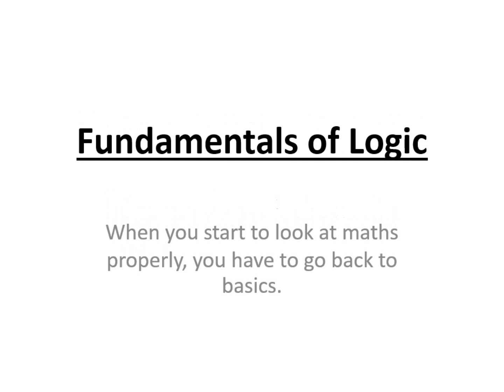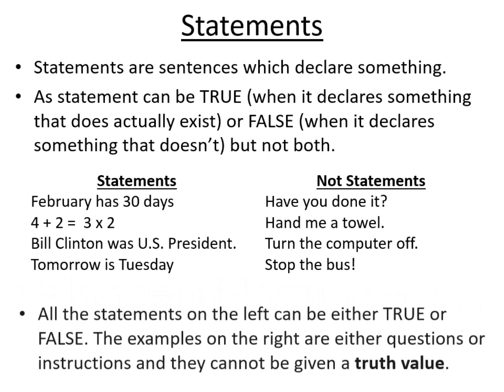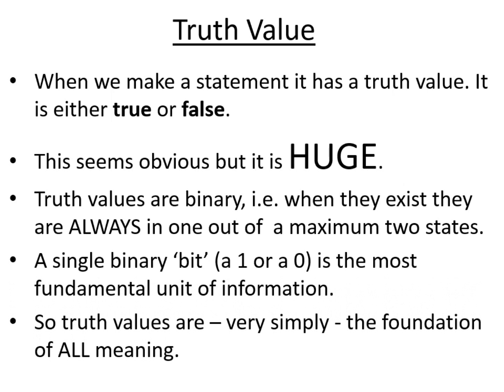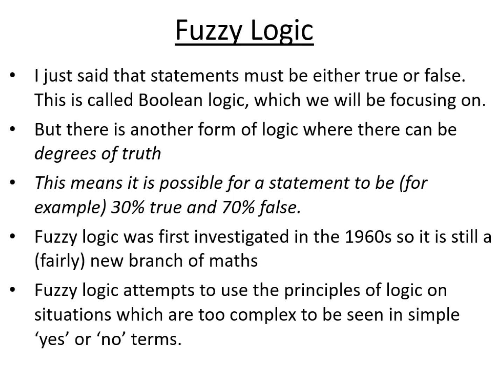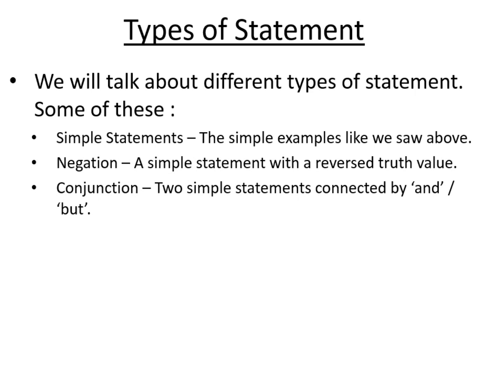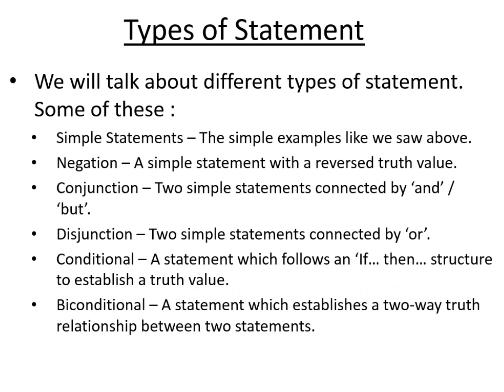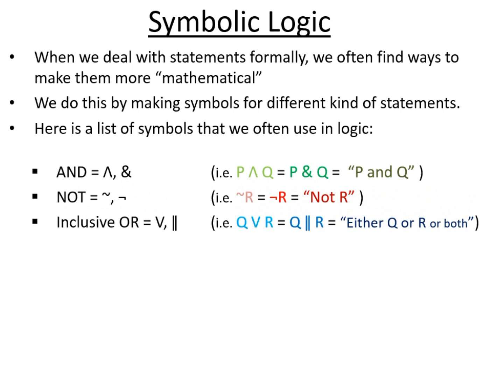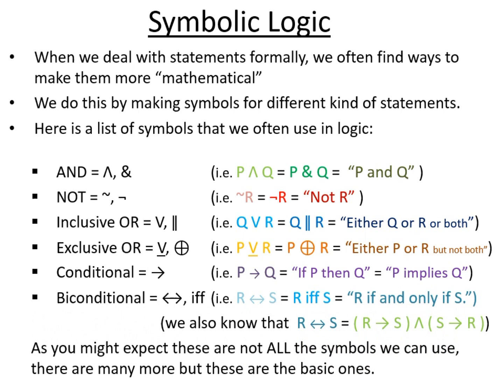Fundamentals of Logic - Part 1 (Statements and Symbols)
Part 1 of a brief rundown of the basic principles of the subject of logic.

Reference Text: Setek and Gallo, Fundamentals of Mathematics